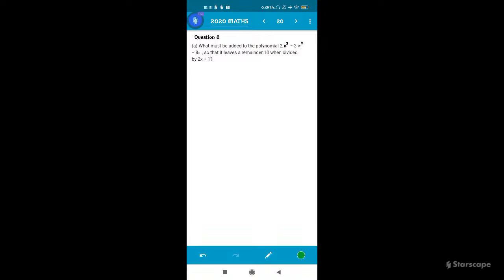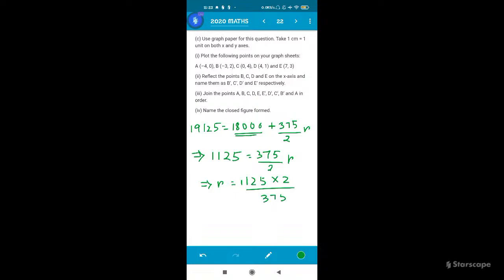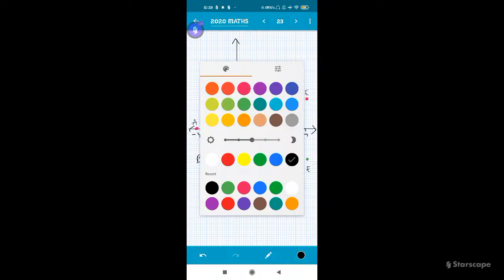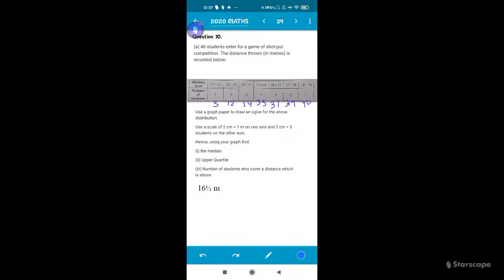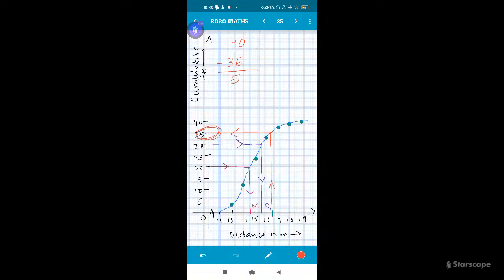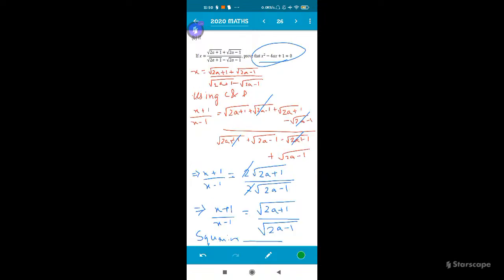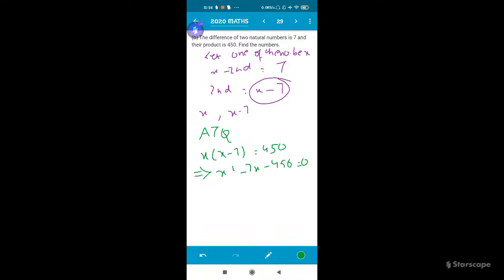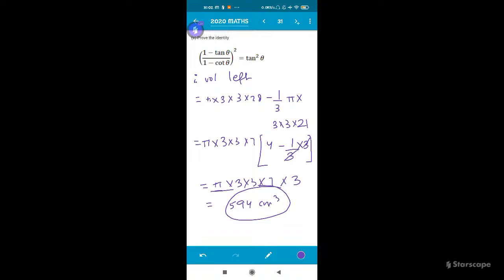TEST SERIES - MATHEMATICS : ICSE BOARDS 2020 | Part 3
Hello friends